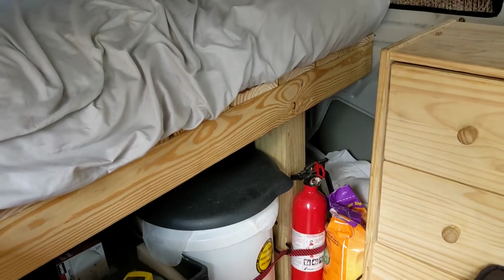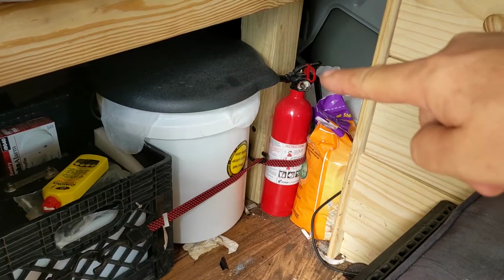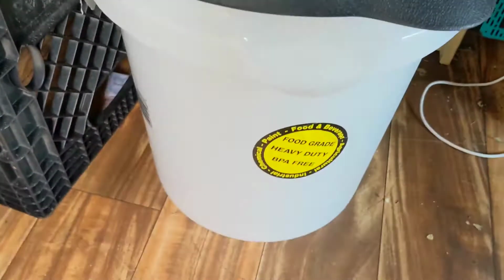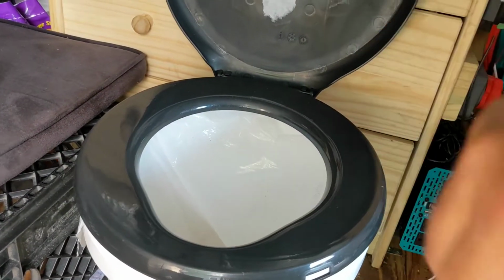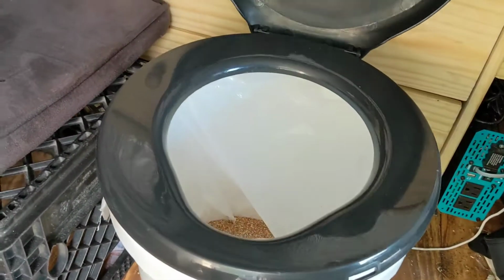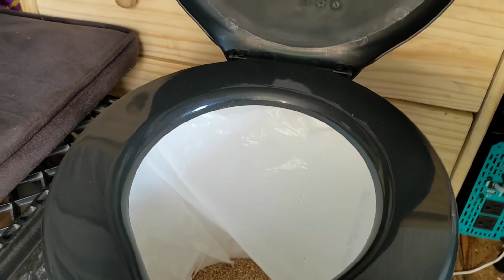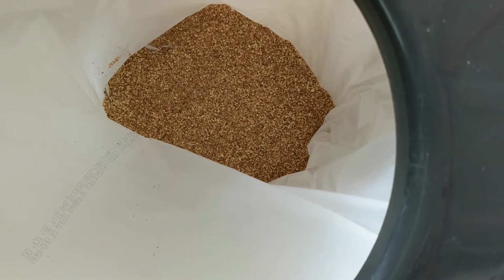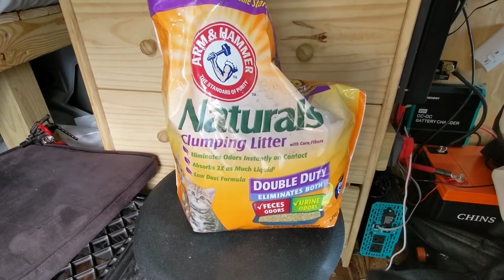Van Life Fan Mail: Where do you poop?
I get asked many times where and how I go the bathroom. As a Van Dweller there are many options. Here I discuss how I take care of business wherever I am.

Van needs a transmission. Until then I am parked.

Stuff in my Van:
Chins 12V 200Ah LiFePO4 Battery, Built-in 200A BMS
ABS Double Solar-Cable-Entry-Gland-Housing
Renogy Solar Panel 2pcs 100 Watt 12 Volt Monocrystalline, 2-Pack
RICH SOLAR 20 Amp 12V/24V DC Input MPPT Solar Charge Controller with Bluetooth and LCD Screen and Multiple LED Indicators
Lepro 50ft LED Strip Lights, Ultra-Long RGB 5050 LED Strips with Remote Controller and Fixing Clips
5 Multi Ports Car Charger, Car Charger Adapter, 31W High Power Car Charger for Smart Phone
3M Thinsulate Acoustic/Thermal Insulation SM600L (20′ x 60″)
Victron Energy SmartShunt 500 amp Battery Monitor (Bluetooth)
Renogy 20A DC to DC Battery Charger for Flooded, Gel, AGM, and Lithium
NOCO Genius G15000 12V/24V 15 Amp Pro-Series Battery Charger and Maintainer
Fan-Tastic Vent RV Roof Vent, 3-Speed Manual Crank RV Vent Fan, Smoke Dome RV Vent Cover – 1200 Series – White
Multi-Functional Latch Door Step, Glass Breaker Safety Hammer, Easy Roof Access